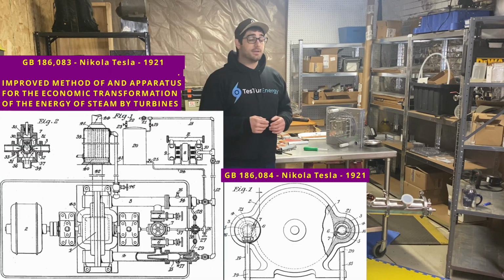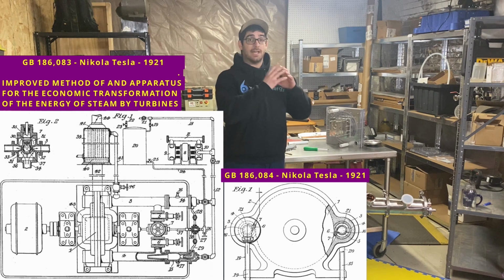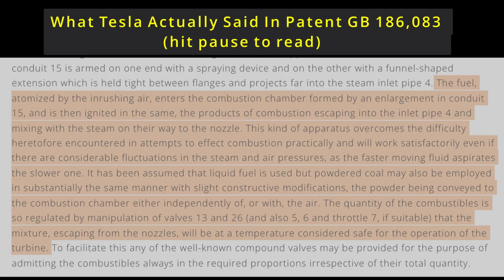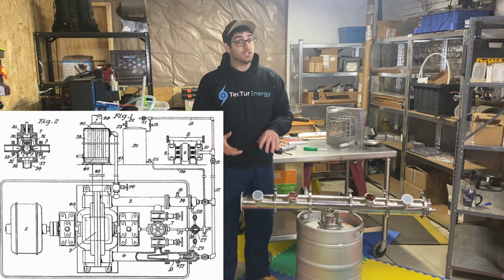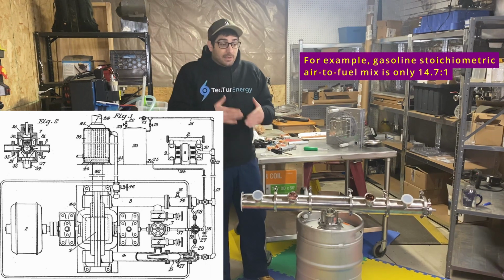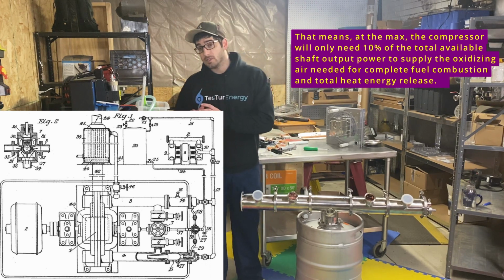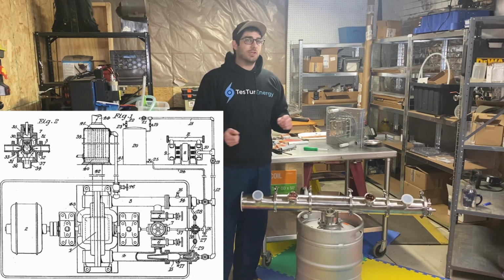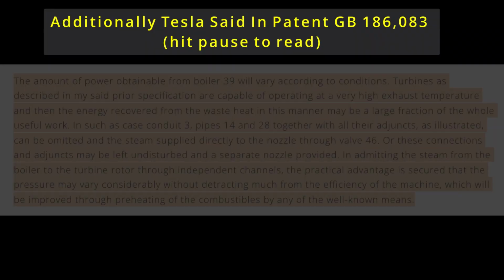A More Efficient Off-Grid Steam + Gas Turbine! GB 186,083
🔌 Nikola Tesla's Remarkable Patent: Steam Energy Transformation 🌬️💨

Hello everyone! Today, we're taking a trip back in time to appreciate the genius of Nikola Tesla and his innovative patent: "Improved Method of and Apparatus for the Economic Transformation of the Energy of Steam by Turbines."

🌟 Tesla aimed to increase the efficiency of steam power plants and thermodynamic transformers through his invention. His method involved using steam mixed with the heated products of combustion to create motive power more economically.

🔧 This revolutionary system was designed to work with Tesla's turbine or rotary engine (as described in his British Patent No. 24,001 of 1910). It allowed the machine to operate efficiently at very high temperatures using cheap fuel with a high percentage of impurities.

🏭 Tesla's invention was easily applied to existing steam power plants, requiring minimal modifications and additional equipment. It was an ideal solution for central stations, factories, and ships.

🚀 The operation of Tesla's system was simple yet effective:

Start with steam power alone, setting the turbine rotor in motion.
Ignite fuel (gas, crude oil, colloidal fuel, or powdered coal) in a combustion chamber.
Mix the products of combustion with steam, cooling the mixture to a safe temperature for the turbine.
Control the flow of steam and fuel using an automatic control valve.
Recover energy from the waste heat, utilizing it to generate steam for the turbine.
🌍 Tesla's invention paved the way for more efficient steam power generation, enabling plants to extract more energy from their resources. It is a testament to his ingenuity and vision in the field of energy and engineering.

Share your thoughts on Tesla's innovative patent in the comments above! 💡